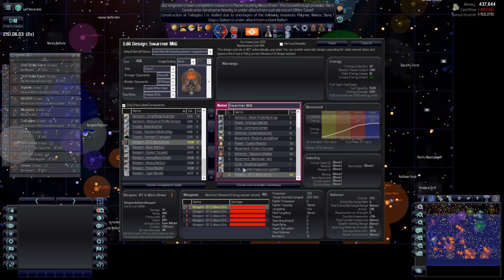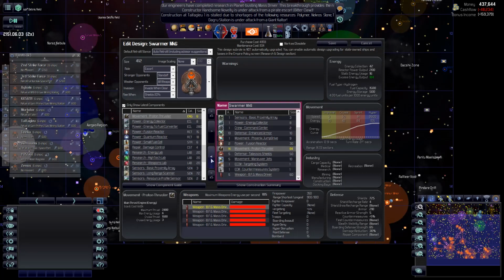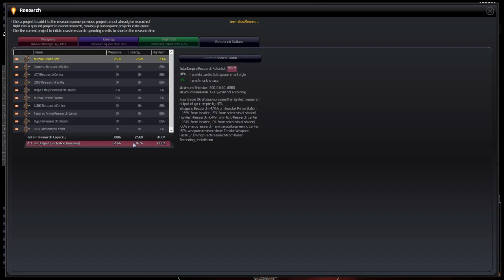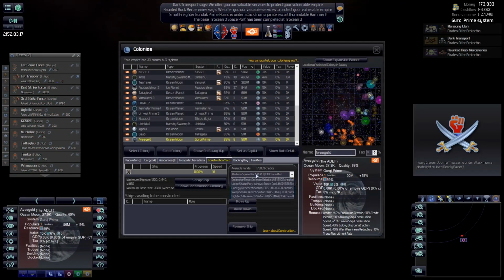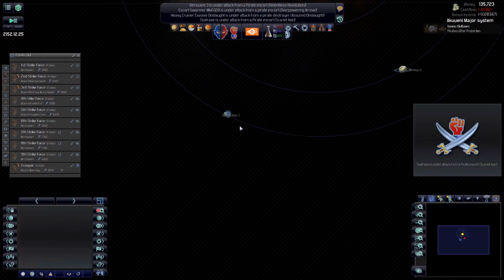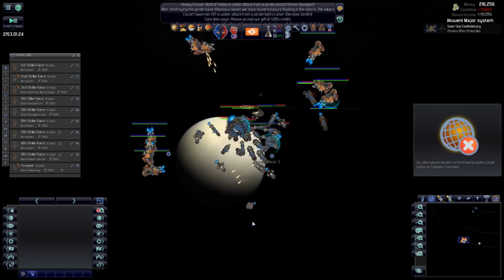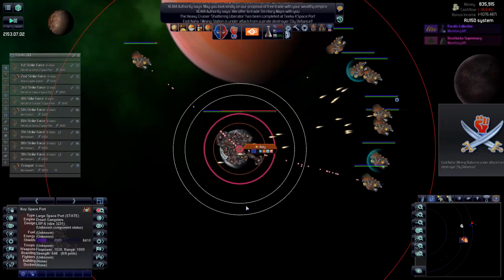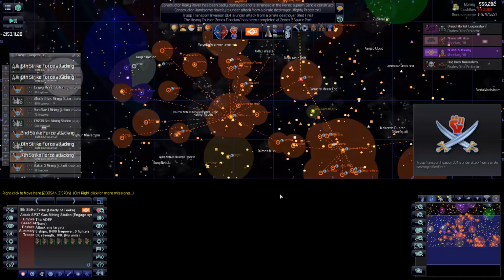Distant Worlds Universe: Shakturi: E07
Let's Play Distant Worlds Universe: Return of the Shakturi

Distant Worlds Universe is a real time 4x strategy game. Not very common in a genre filled with turn based games. Never-the-less it maintains a huge game map with thousands of stellar objects to investigate and fight for control over. I am using the Bacon Mod + RetreatUE + Das Chrome, a great enhancement to the game making the UI and research trees much more interesting while also expanding upon the mechanics.

I have completed a couple of campaigns before of Distant Worlds Universe, once with the Return enabled, however it is not easy. The Shakturi are very powerful, expand quickly and get world destroying ships which will very rapidly annihilate your or your allies systems. That was on a smaller galaxy though, so I was able to counter them quickly, on a huge map? I'm not so sure, but it willbe fun to find out!